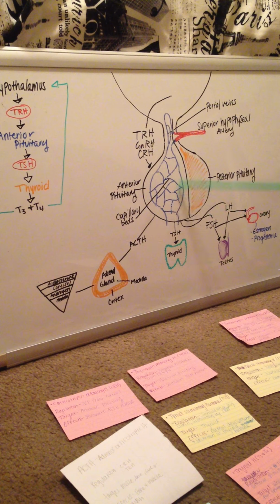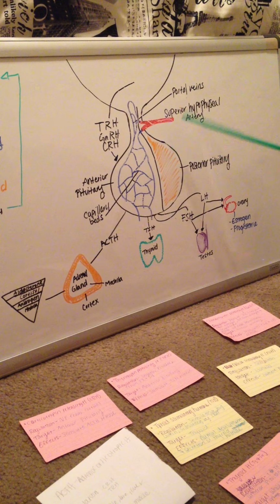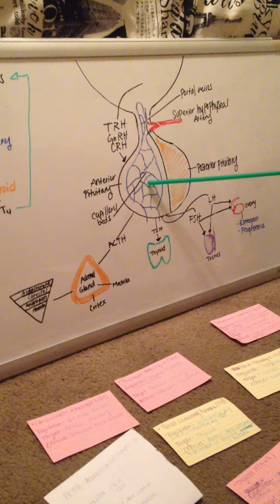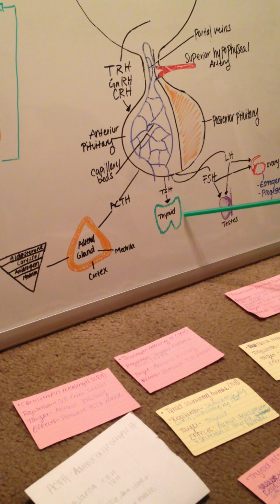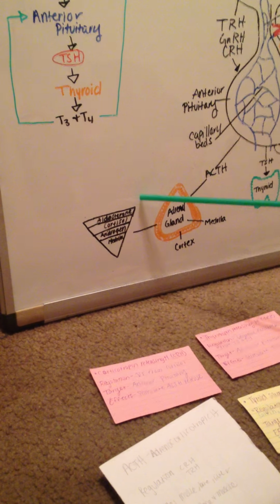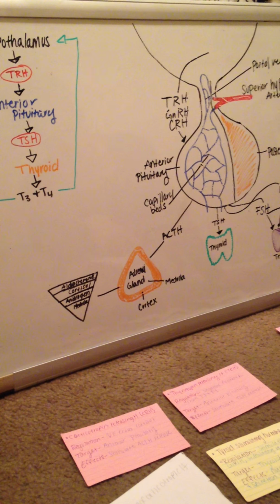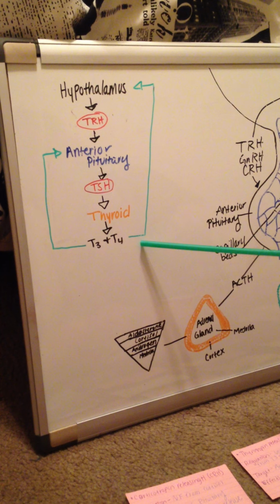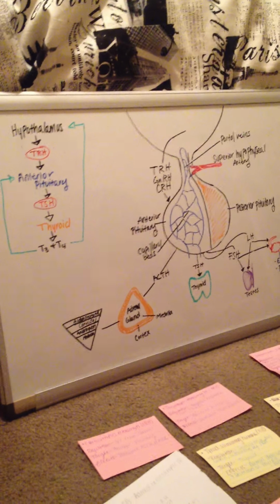Hypothalamic-Hypophyseal Portal System